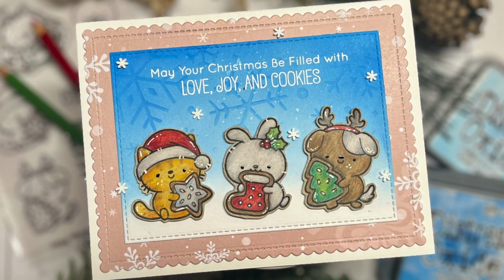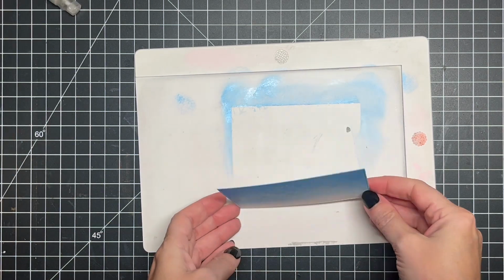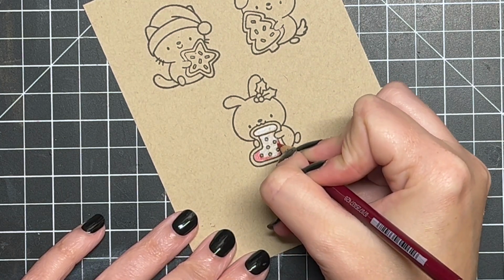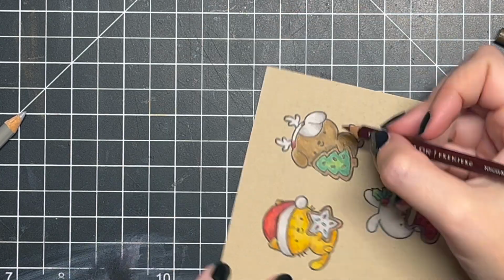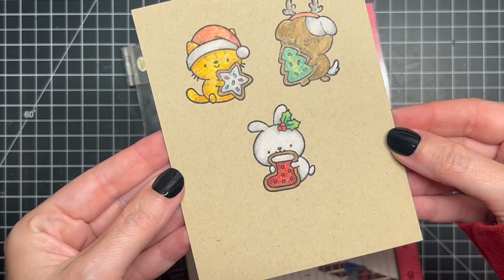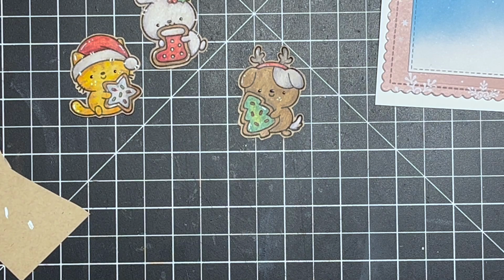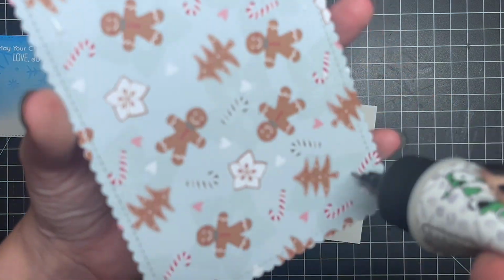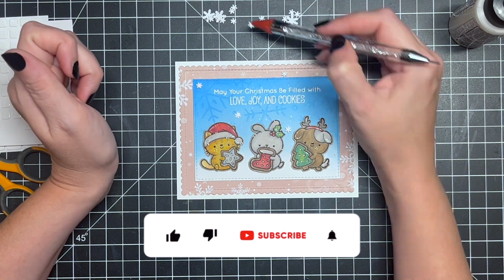See How I Turned Stamps Into Holiday Magic!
Christmas in July card 1 for 2025!! I am super excited to bring this series back this year. Starting off with this super cute set from My Favorite Things and Simon Says Stamp. I hope you enjoy!!

Lets Be Friends:
** SUPPLIES **

Sakura WHITE MEDIUM POINT Gelly Roll Classic Gel Pen

Distress Oxide Inks Used:
Salty Ocean
Tumbled Glass

*Mail*
I love received mail and hearing from you all. If you would like to send some handmade happiness my way you can do so at the address below.  Thank you.

Amanda Lanager
70 Fredville Road
West Decatur, PA
16878
Music
I get all my music through a subscription service linked below